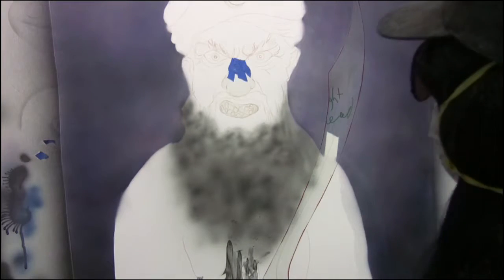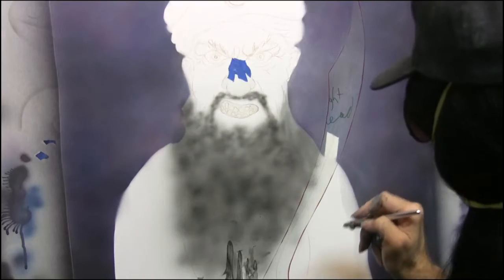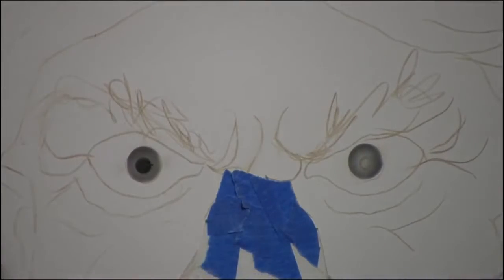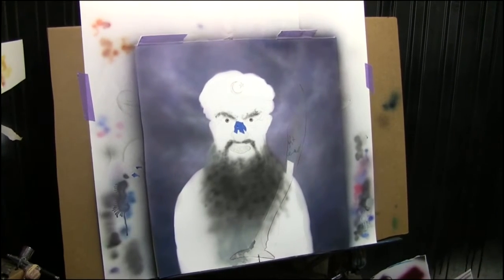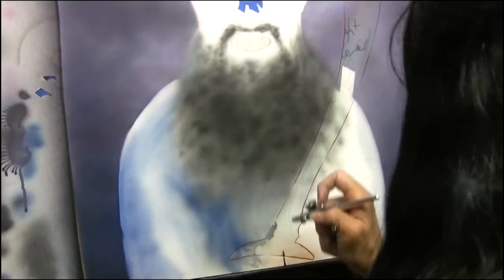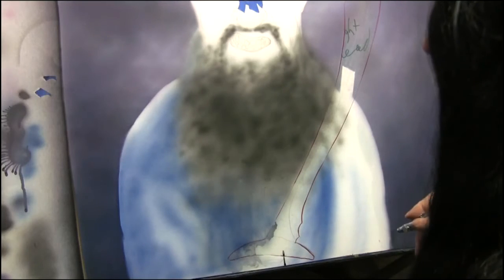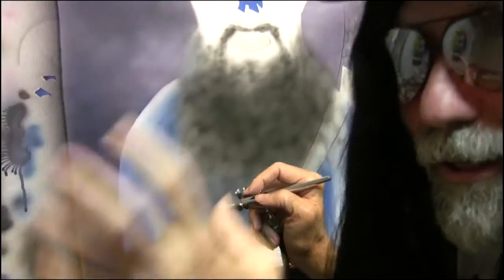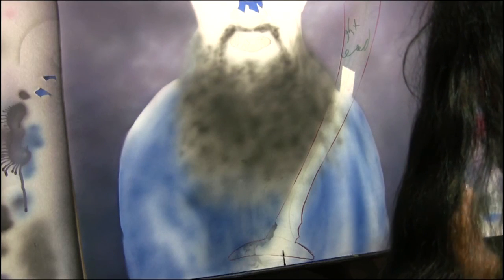Painting the Prophet part 2 of 4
NOTE: THIS VIDEO IS A MIRROR.